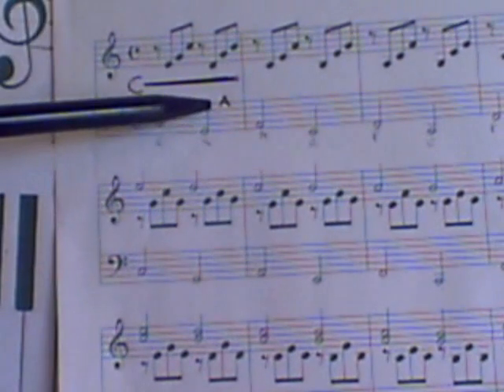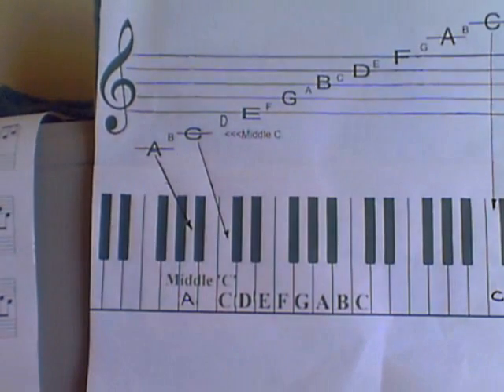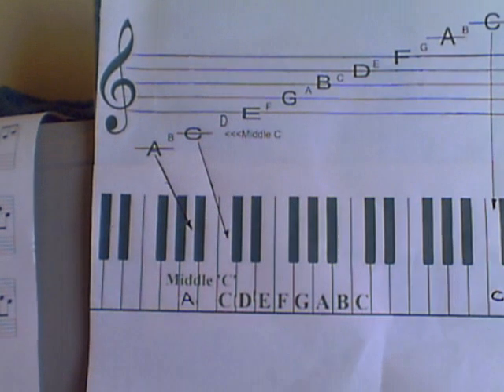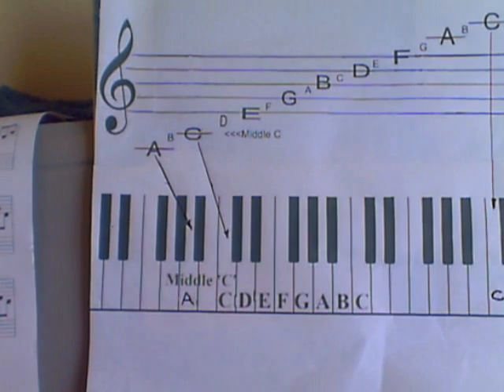The easiest way to learn the treble clef.The Treble clef and lead sheets simplified.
The easiest way to learn the treble clef. A simple way to read lead sheets.